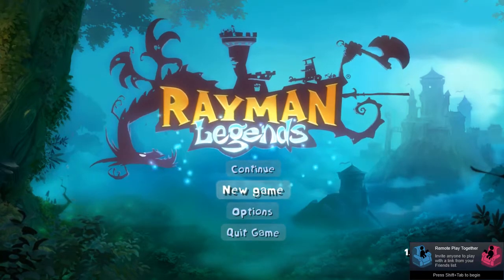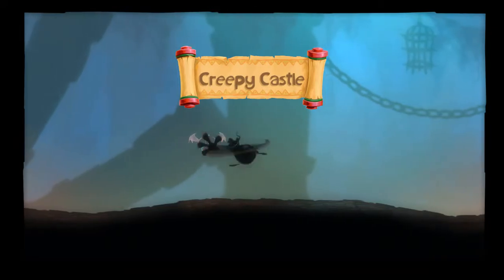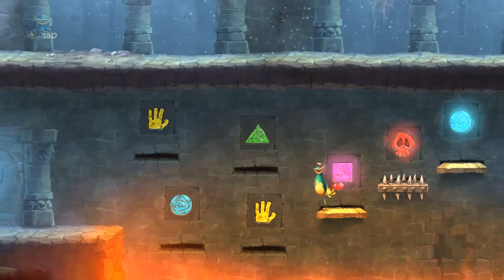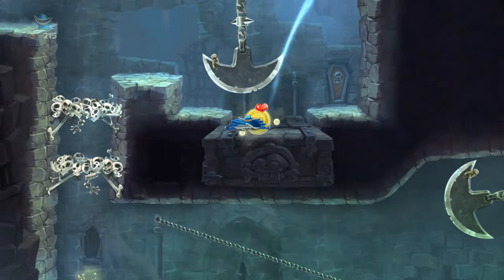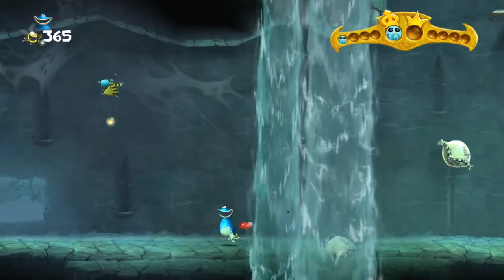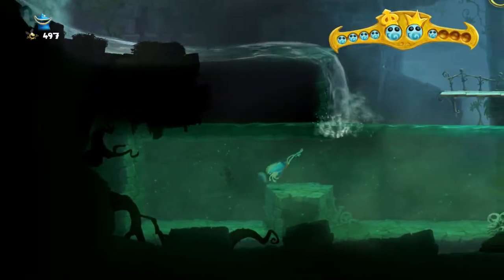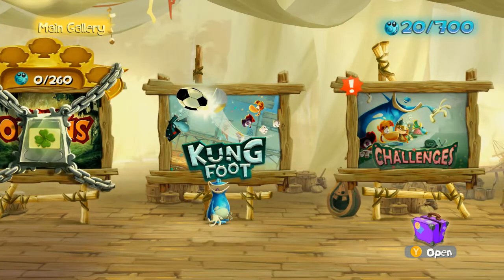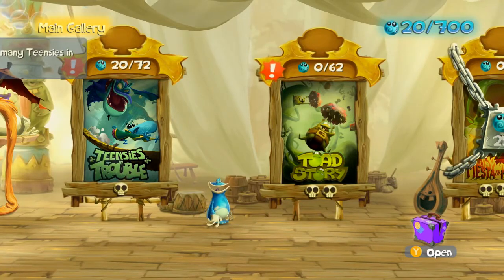Rayman Legends - 2 - back to the ol' castle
it's not that I'm trying to go one level a day, there's just been enough things going on in the margins. it's been a while since I've had a series with shorter videos though

ultimately the account name thing doesn't matter so I'm just leaving everything there, it was just an unexpected thing